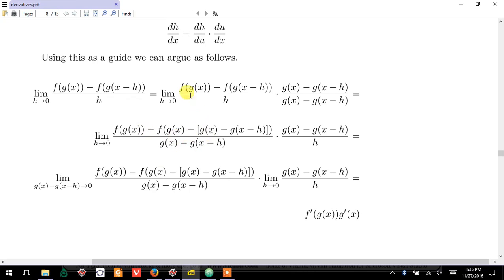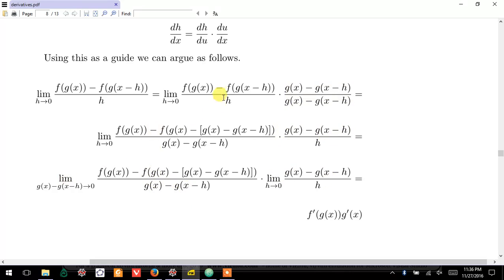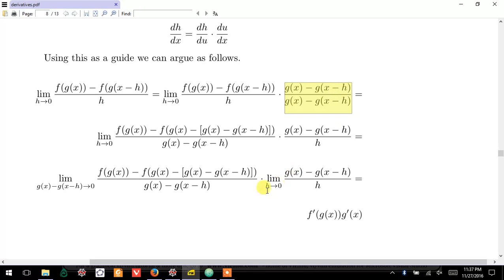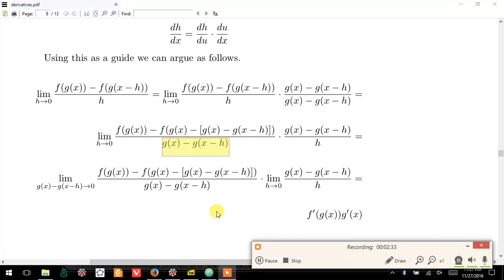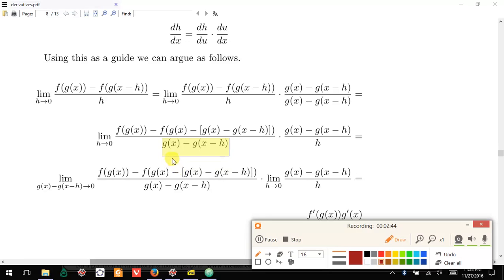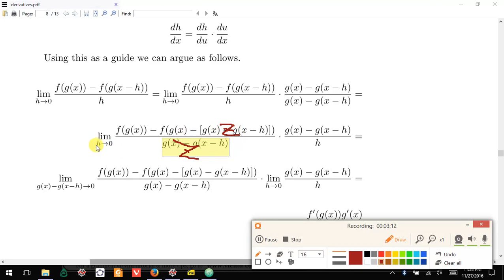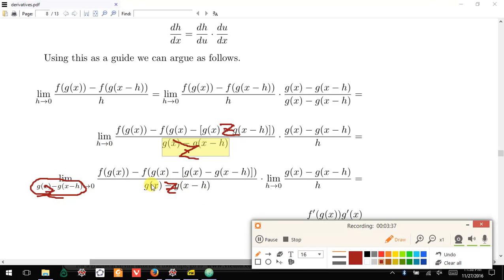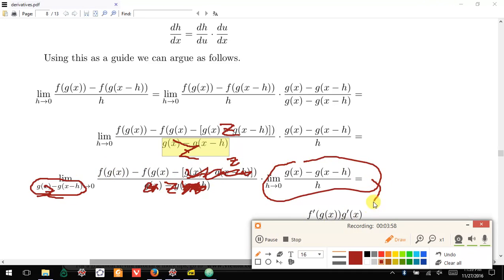19.0.0 Chain Rule Continued, Calc with Python